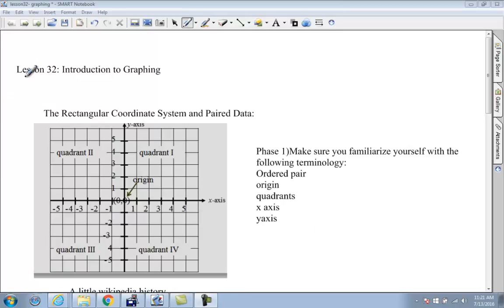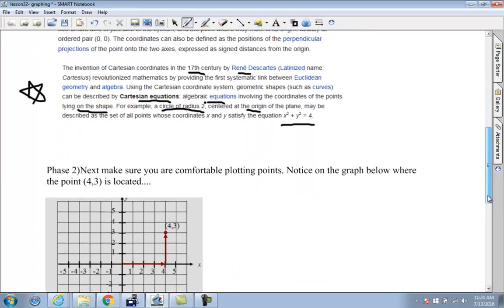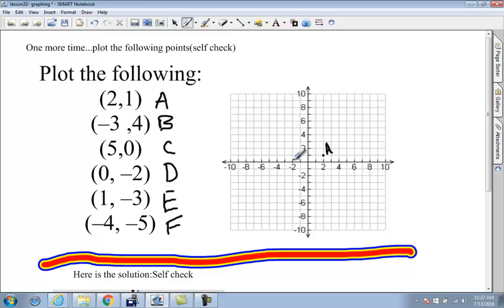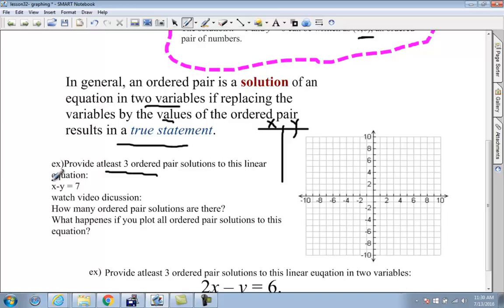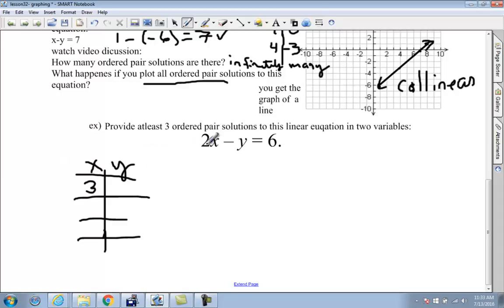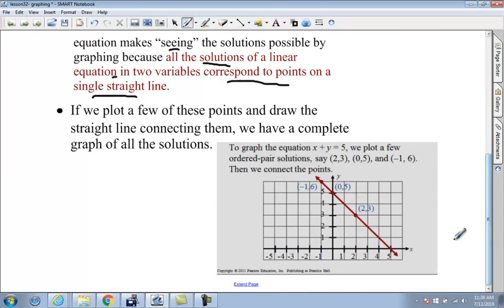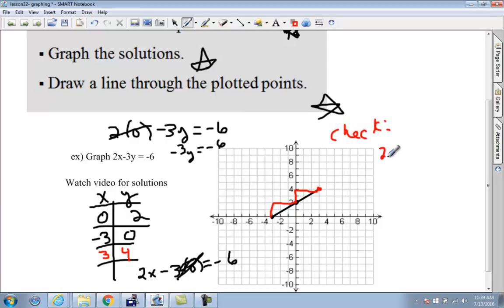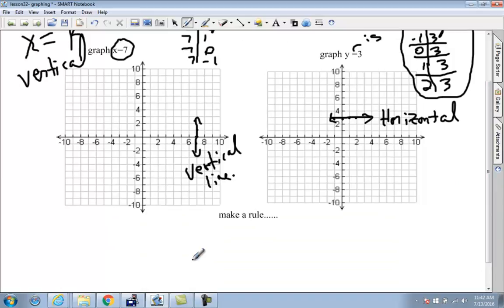lesson32-inroduction to graphing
intro the the Cartesian coordinate system-prealgebra